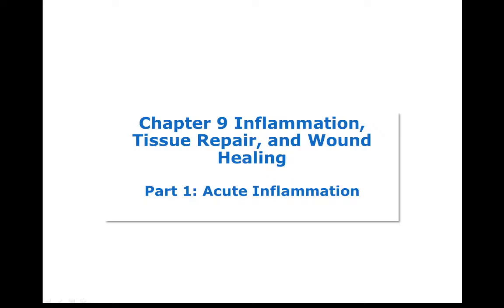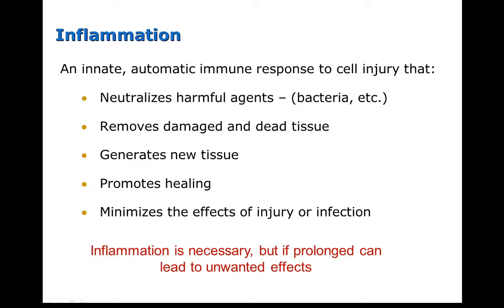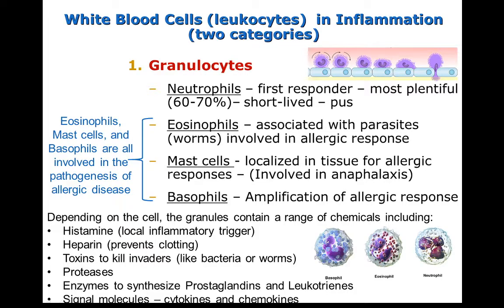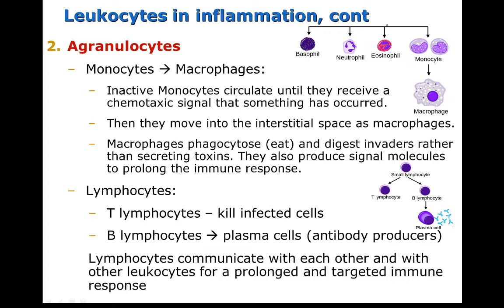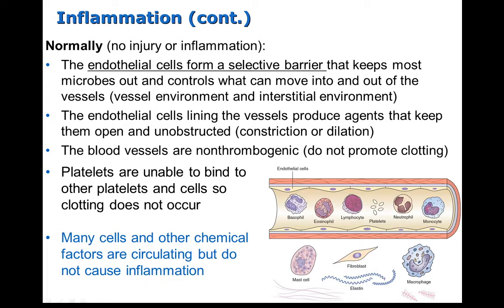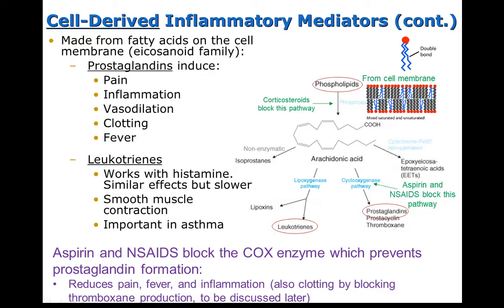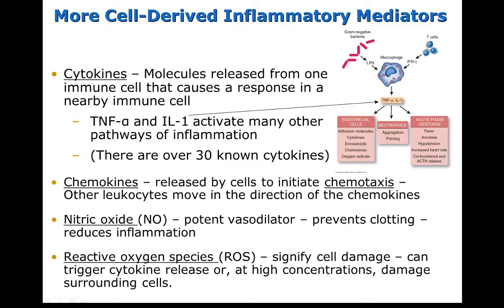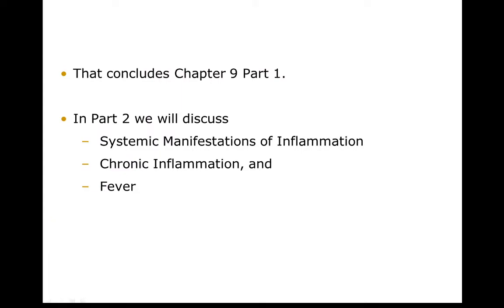Ch 9 Part 1 Acute Inflammation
This is Part 1 of a 3 part lecture about inflammation and wound healing.